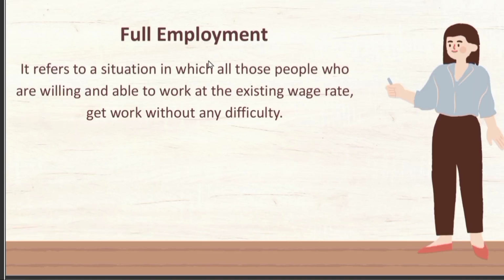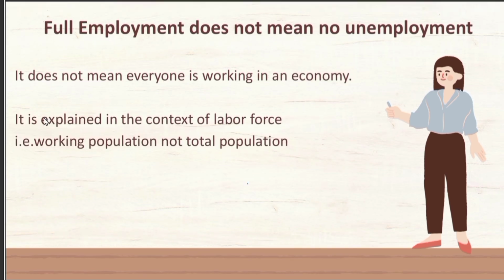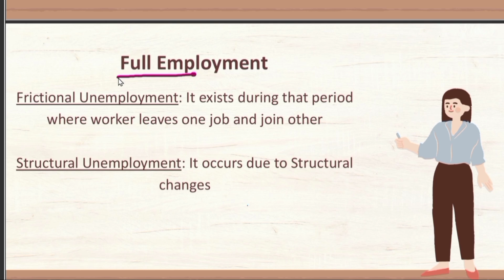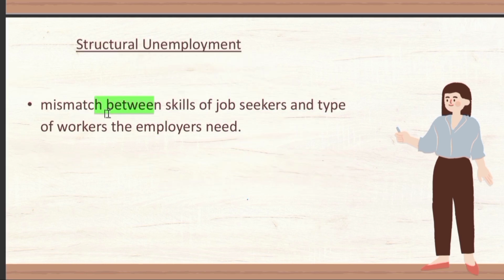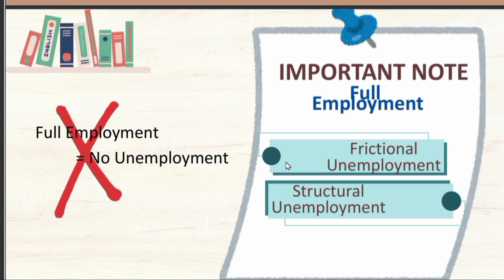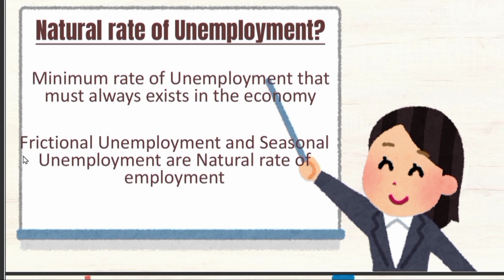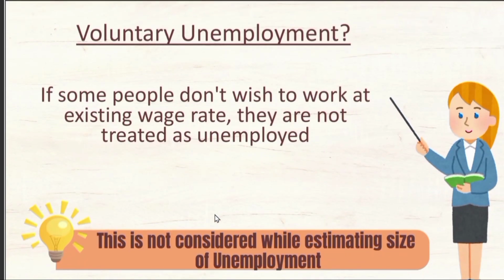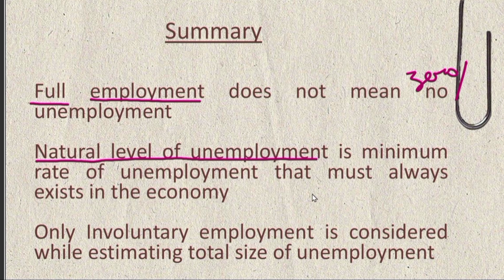Natural rate of Unemployment || Full Employment, Involuntary Unemployment and Voluntary Unemployment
Unlock the secrets of Class 12th Macro Economics in this informative video, where we dive deep into the Determination of Income and Employment chapter! 📚💡

In this video, we’ll explore:
- The Concept of Full Employment 📊
- The two main types of Unemployment under Full Employment🧑‍🏫
- Understanding the Natural Rate of Unemployment 🌍
- The difference between Involuntary and Voluntary Unemployment ⚖️

We’ll also tackle common misconceptions and answer tricky questions, such as Does Full Employment mean zero unemployment? 🤔

Whether you're preparing for your exams or just curious about macroeconomics, this video breaks everything down in an easy-to-understand way! 🚀